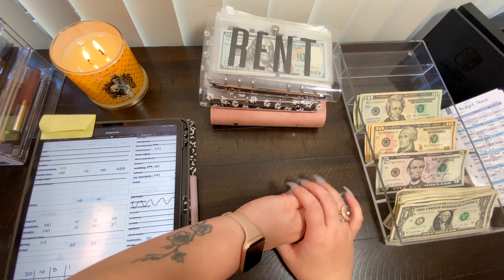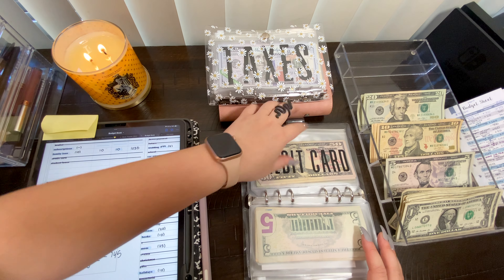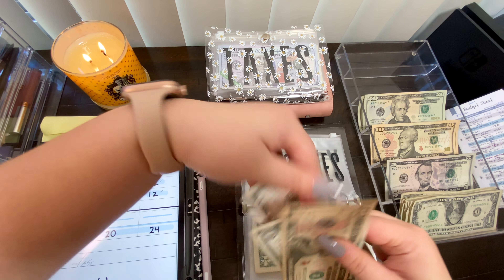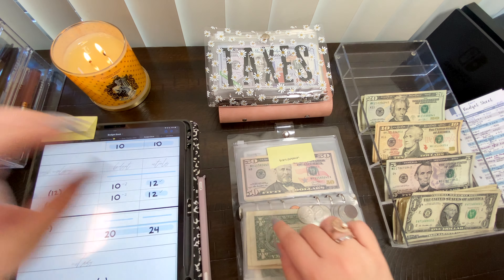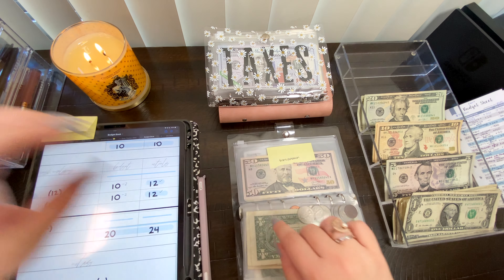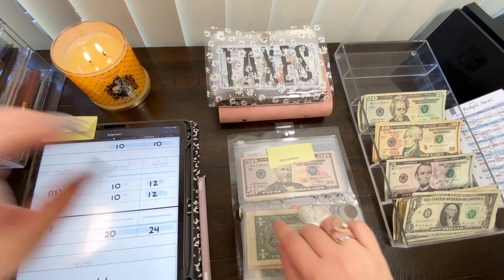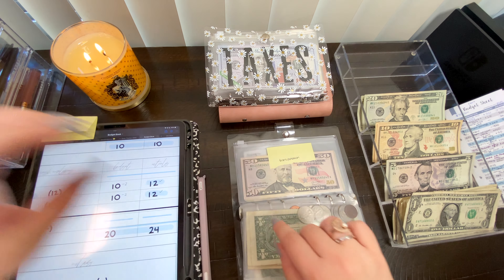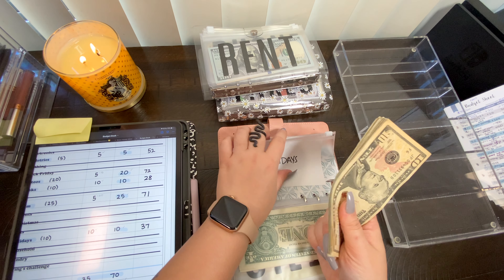january week 4 cash envelope stuffing • $145 • low income • inconsistent • sinking fund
how did everyone's january wrap up?